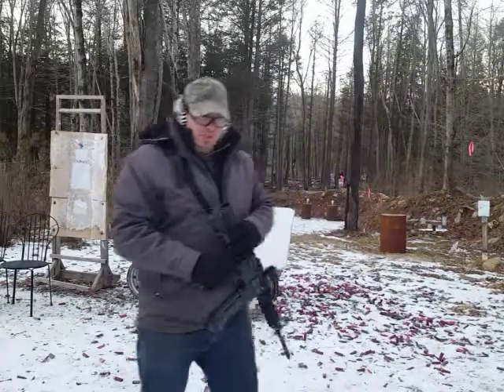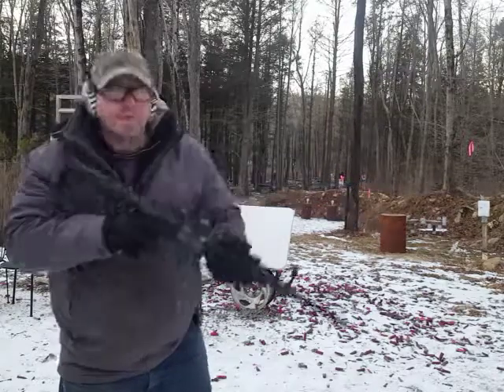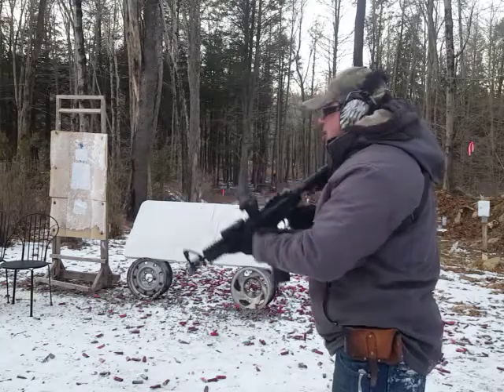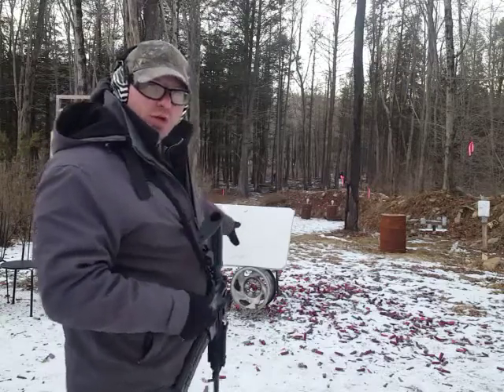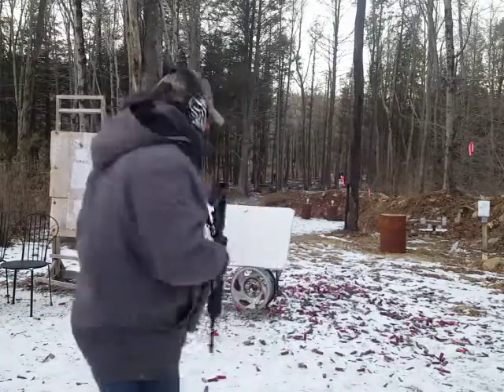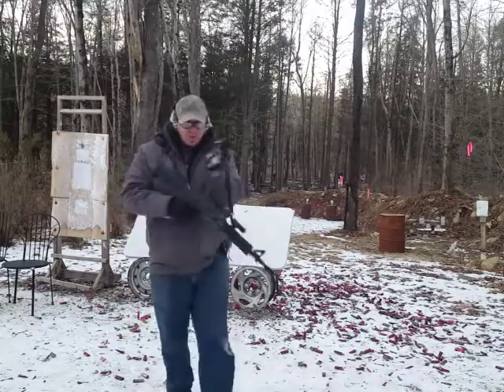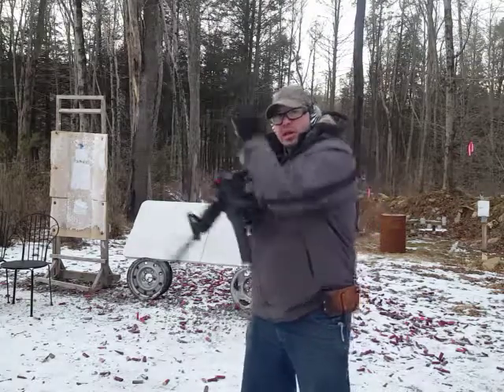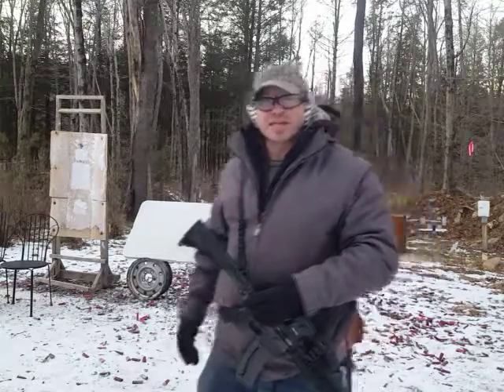Wheel Axle Cover and Close to Wall shooting drill